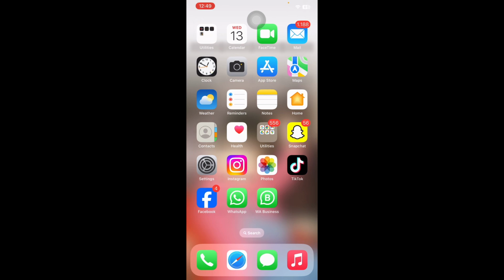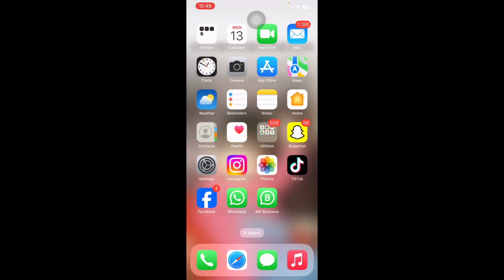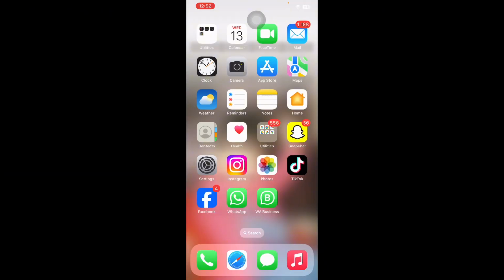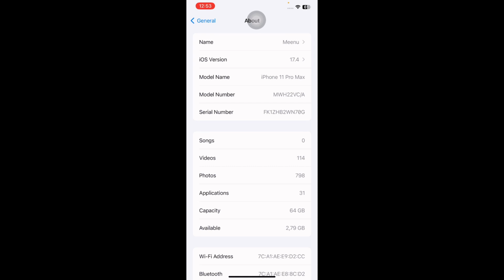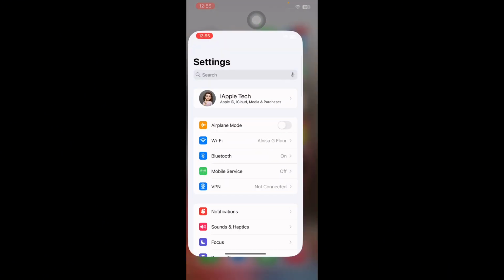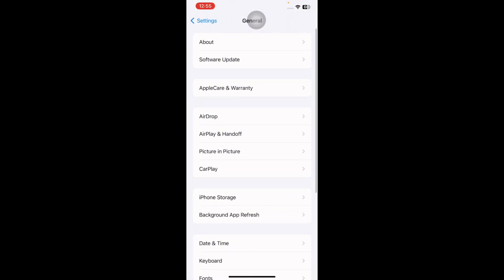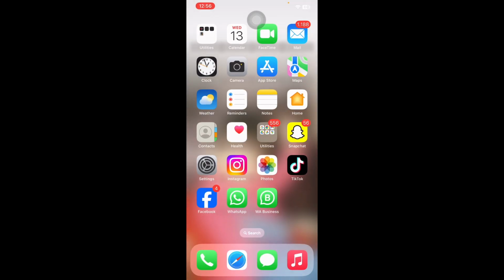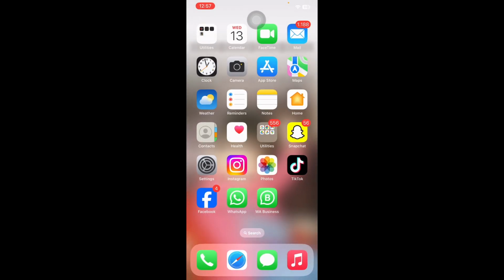How To Fix iPhone Call Failed Error On iOS 17.4